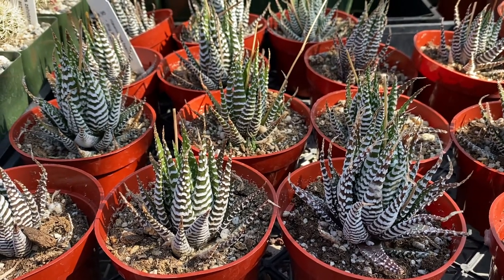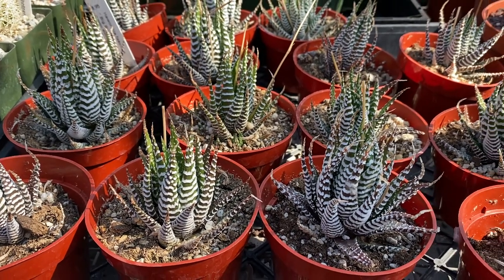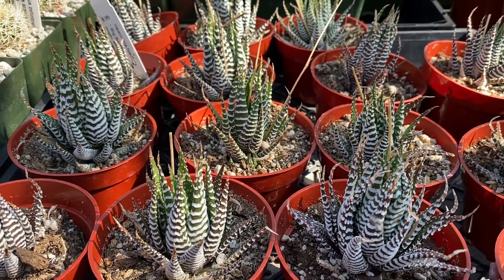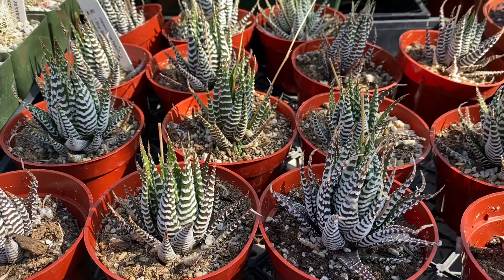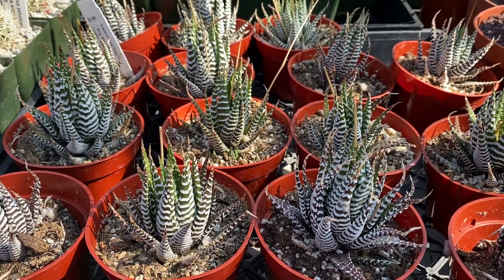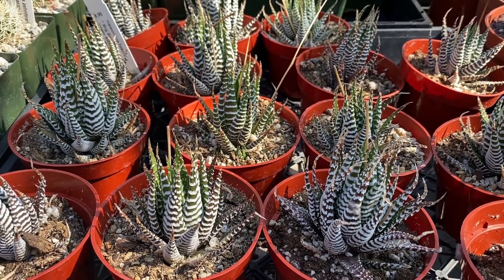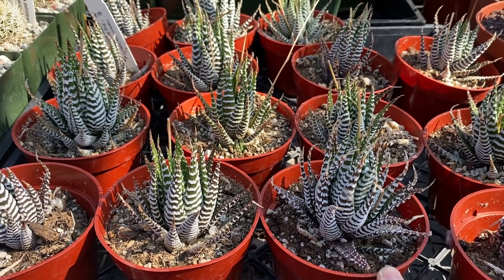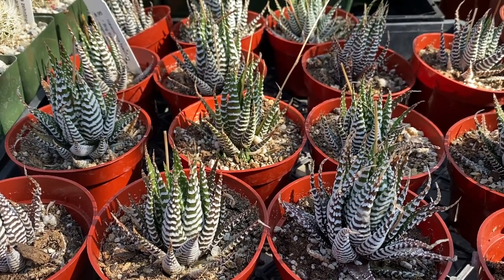Haworthia fasciata "Big Band Zebra Plant"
Flower:  White
Description:  A great succulent for indoors or outdoors.  Has thick, glossy, dark green leaves with a big white bands that resemble "zebra stripes."  Grows to about 5 to 6 inches tall with offsets.
Sun:  Bright light outdoors or indirect light indoors.  You can also place this plant near a bright, well ventilated window indoors.
Water: Once a week outdoor; about twice a month indoors.
Frost:  30° F